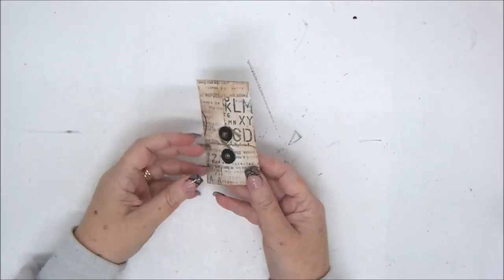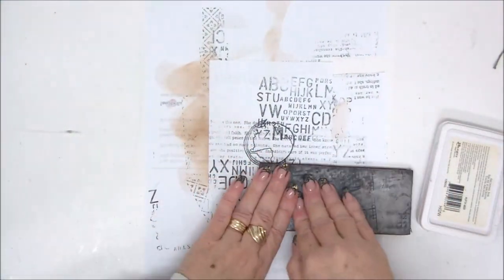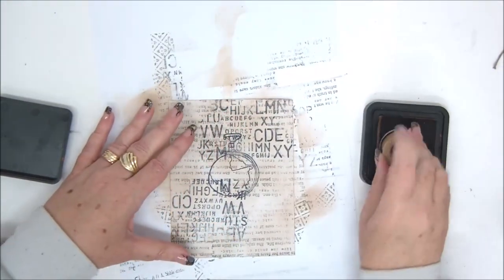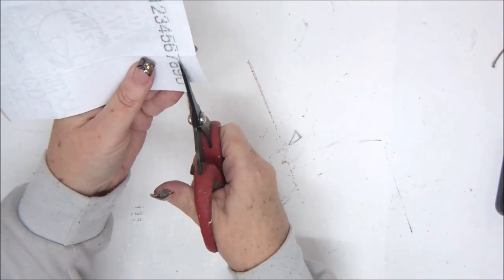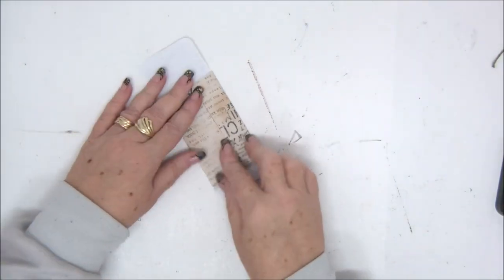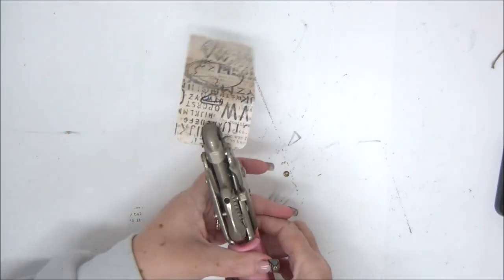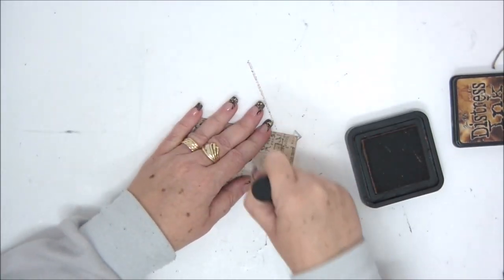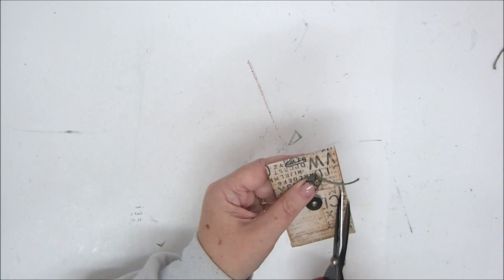DIY Coin Envelope Tutorial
Learn how to make a DIY coin envelope from scratch. Design your own paper to make this easy coin envelope in any size.